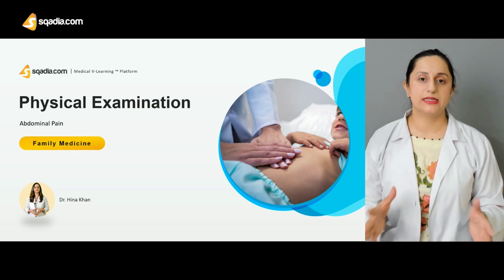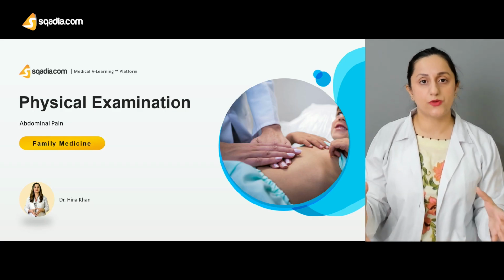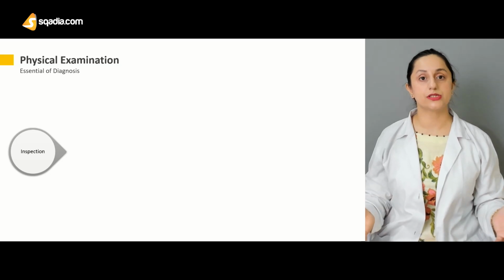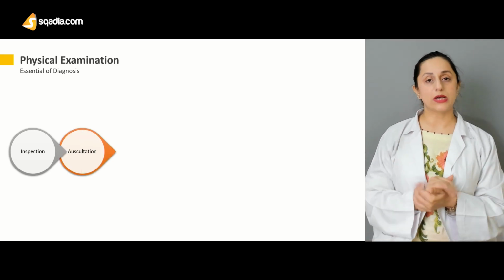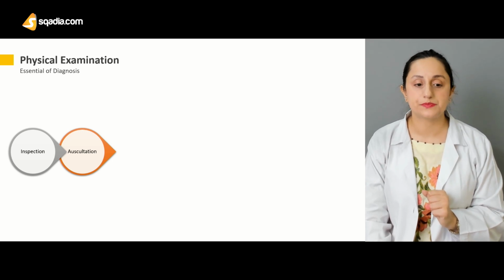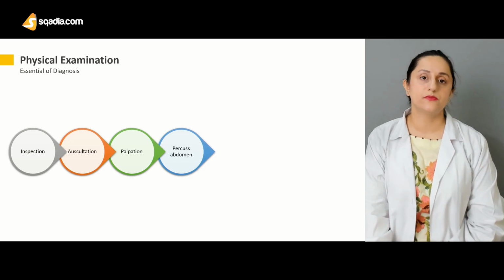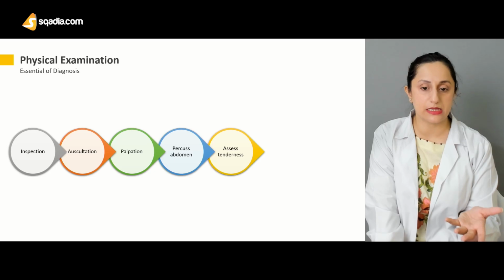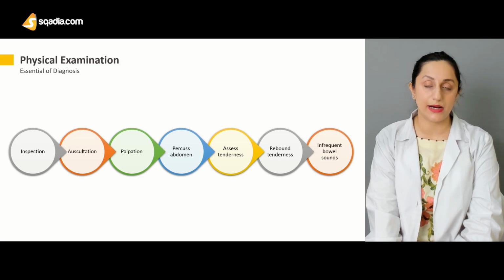Abdominal Pain | Physical Examination | Medicine Lectures | Medical Student | V-Learning™